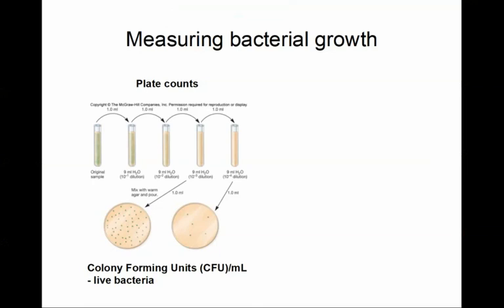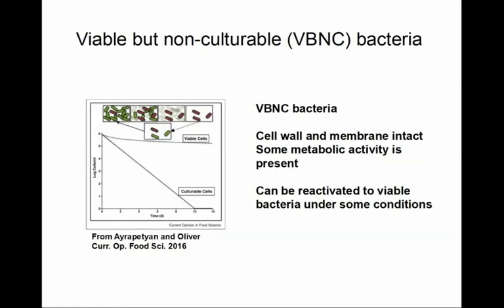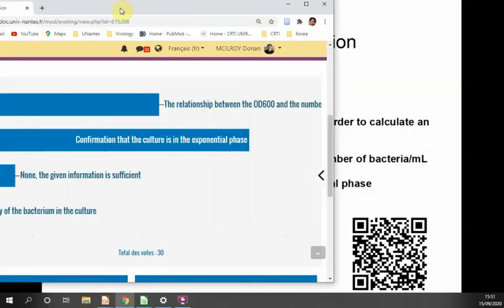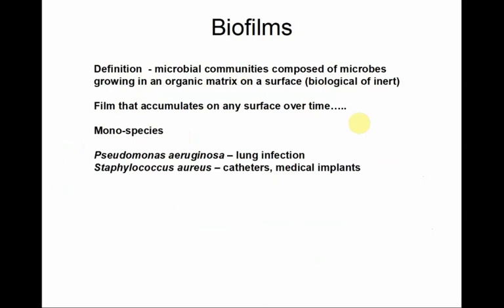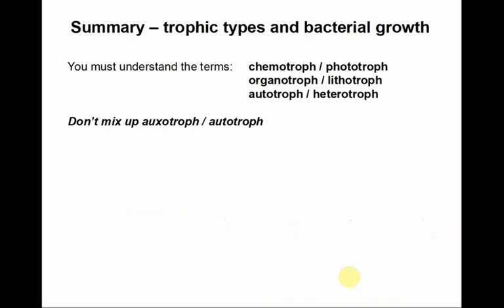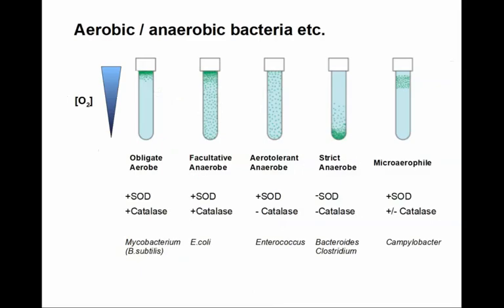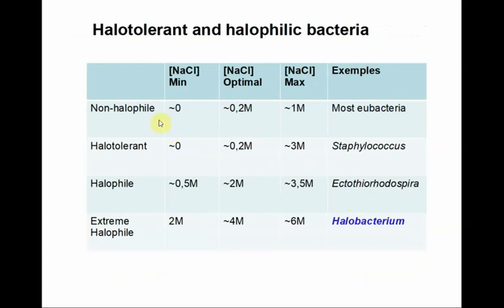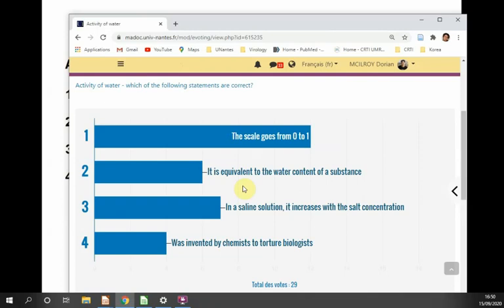Microbio ABT CM5 2020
Far too hot in the classroom on Tuesday afternoon.